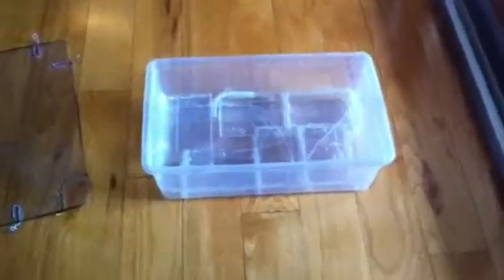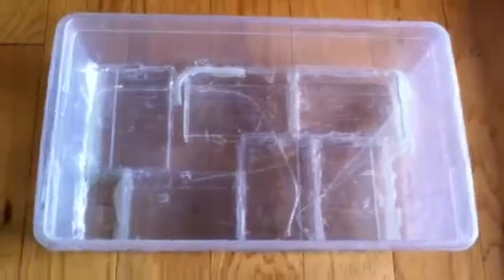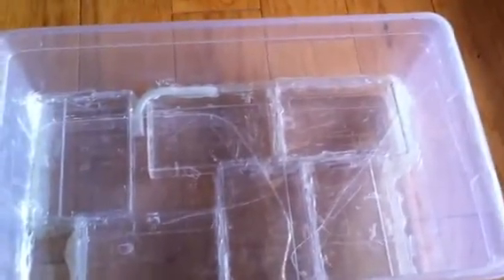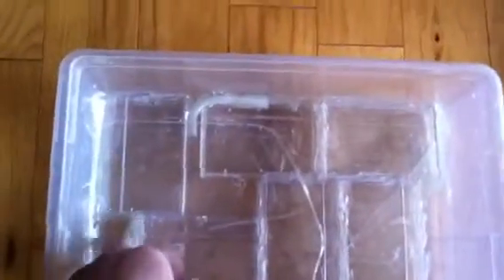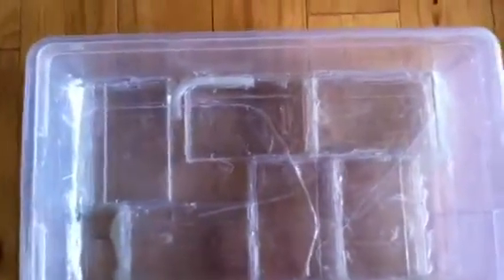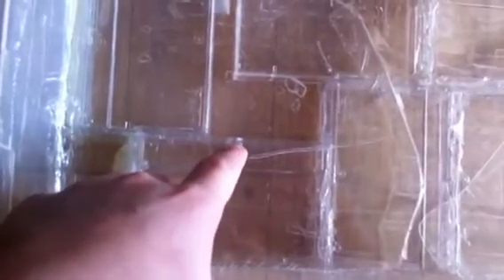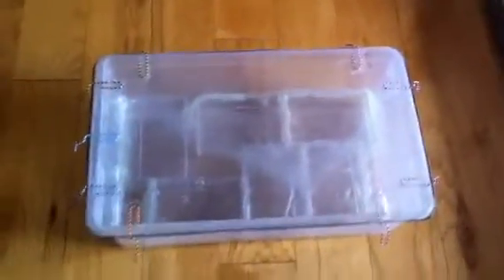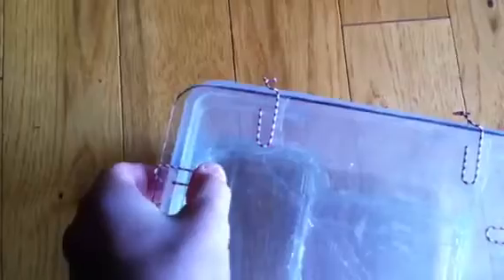Homemade Ant Farm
This is my version of the Omni nest made by AntsCanada. If you would like a tutorial just ask for it in the comments.